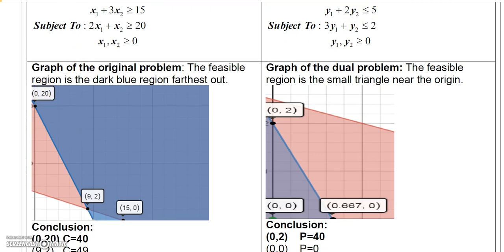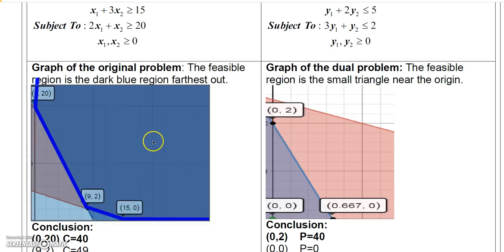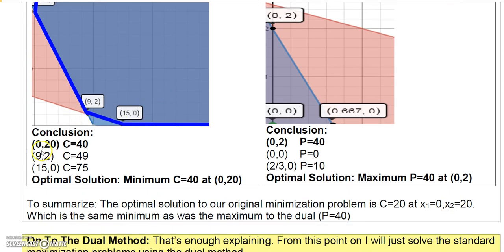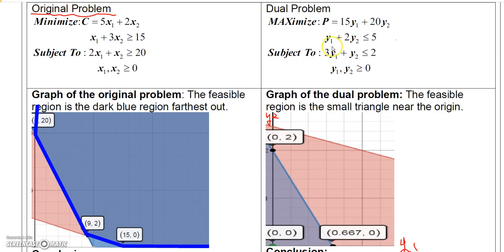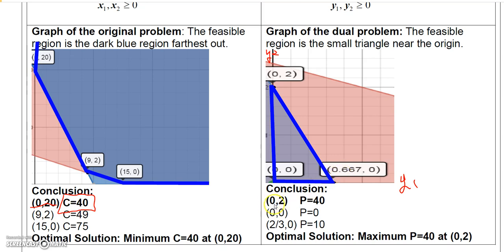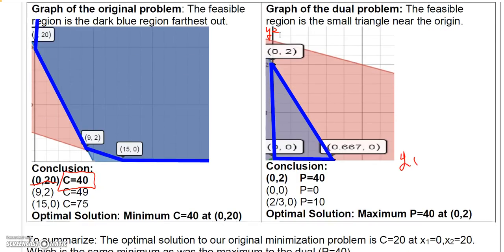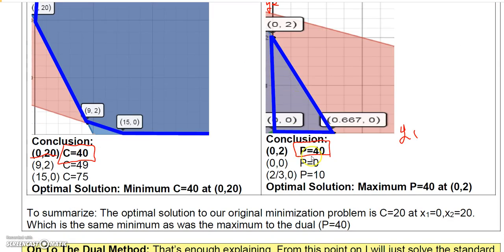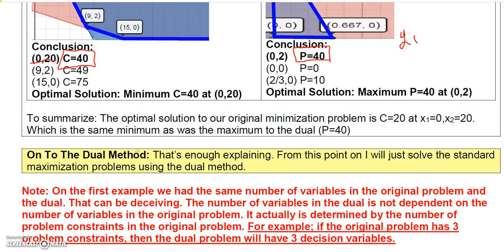4 5 3 Finite Math Comparing The Graphs